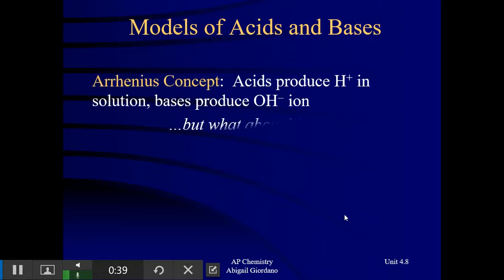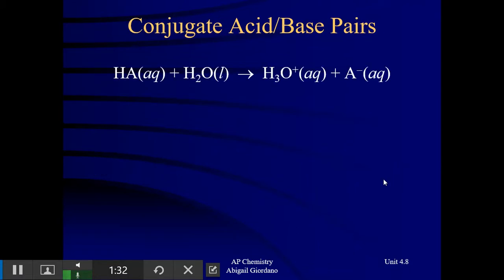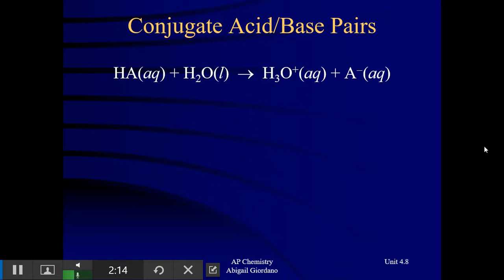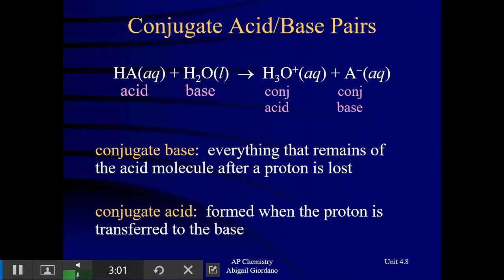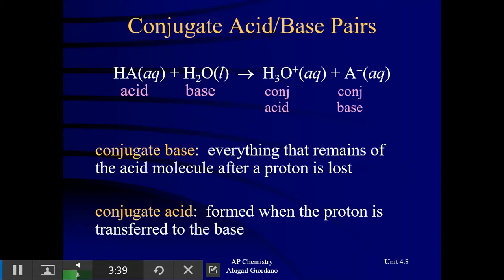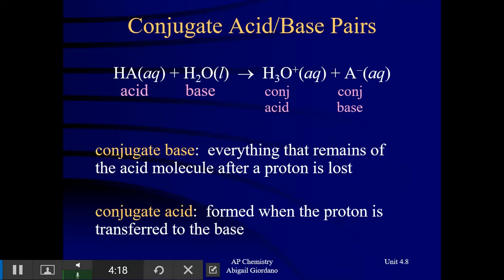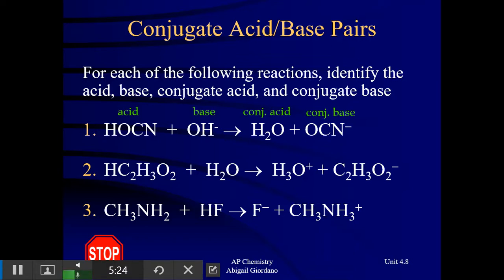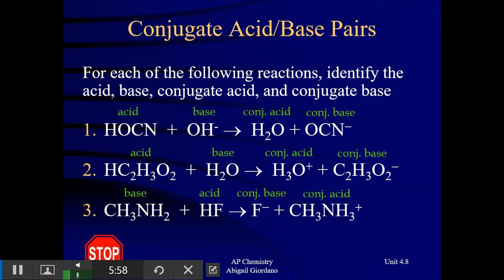Unit 4.8 - Introduction to Acid-Base Reactions